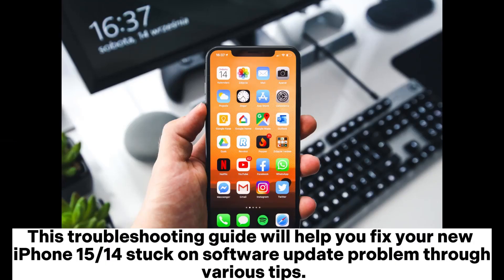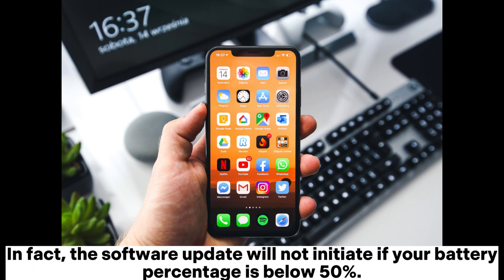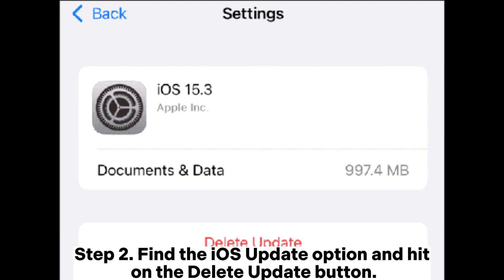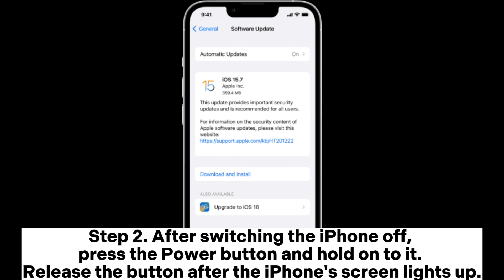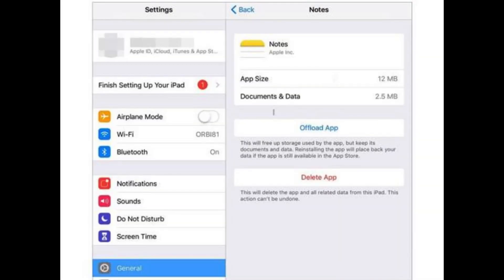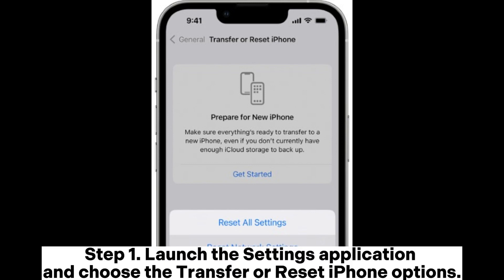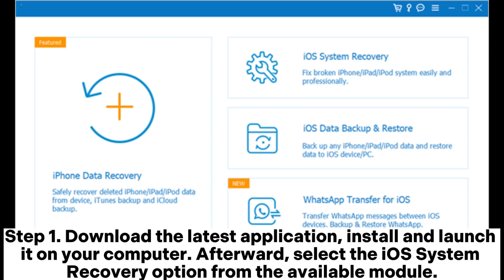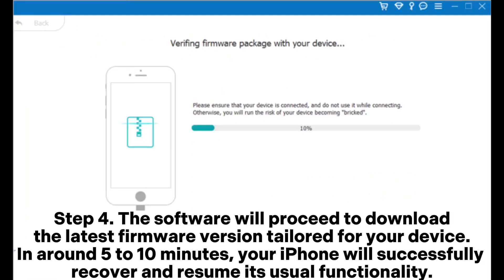New iPhone 15 Stuck on Software Update? Here's How to Troubleshoot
Does your new iPhone get stuck when updating? This video is about how to fix a new iPhone stuck on software update error.